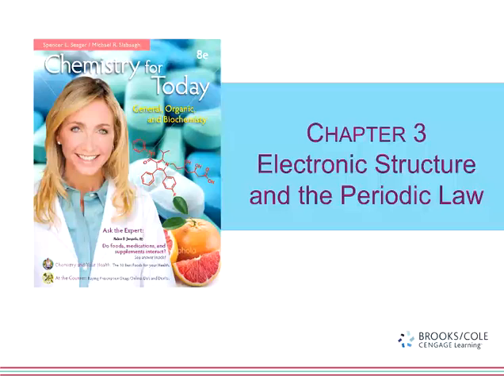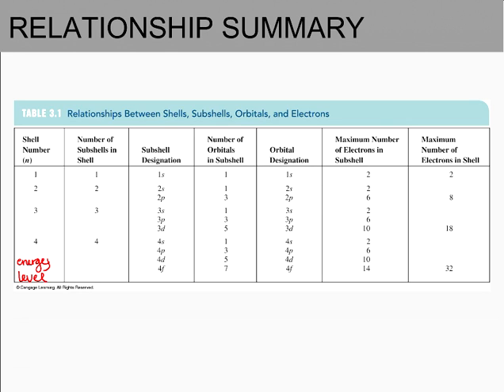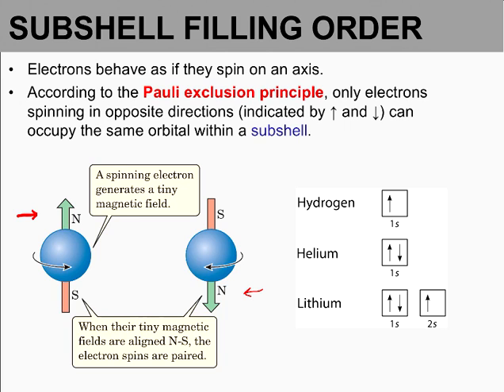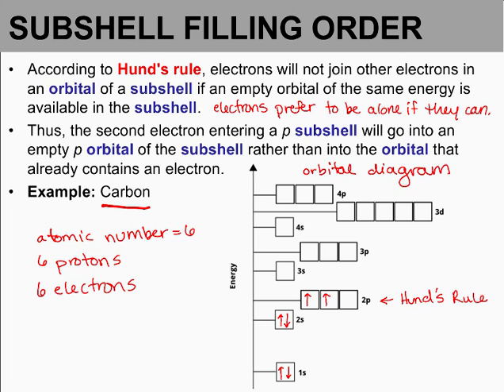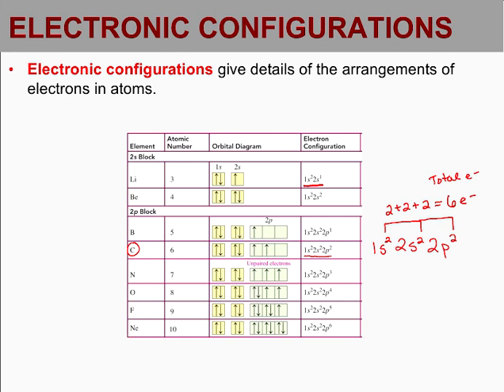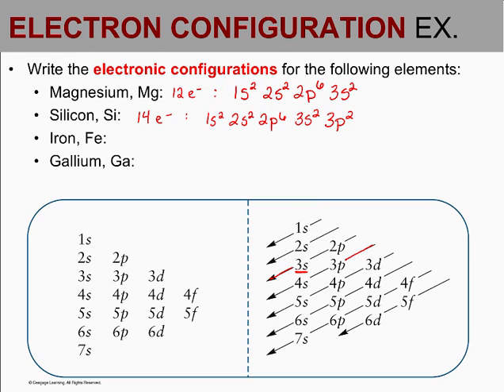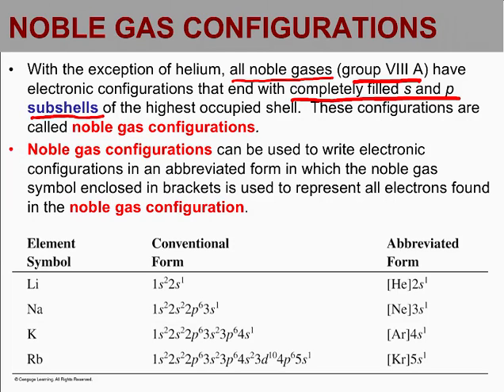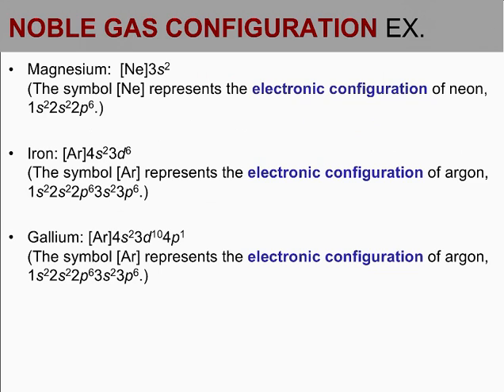CHEM& 121 Chapter 3 - Video 3